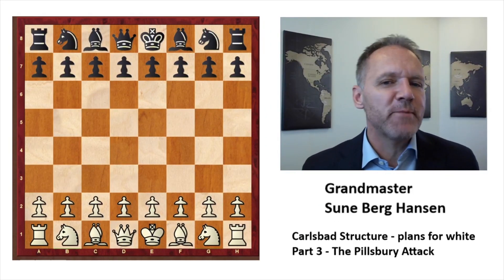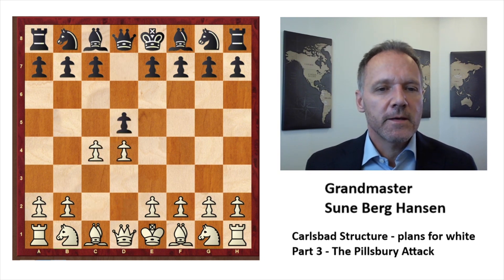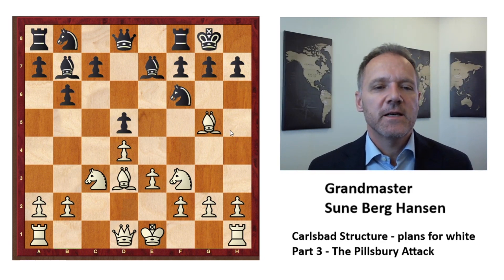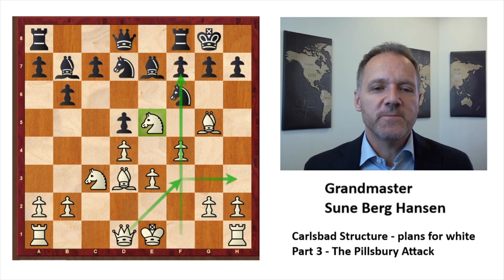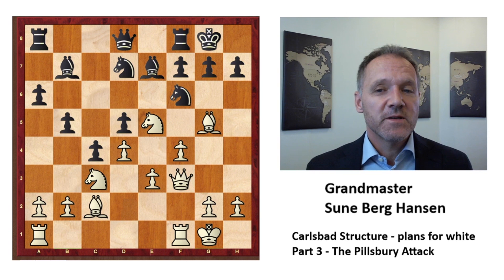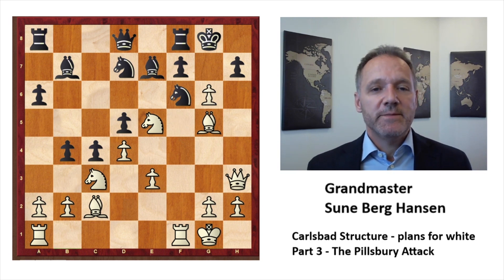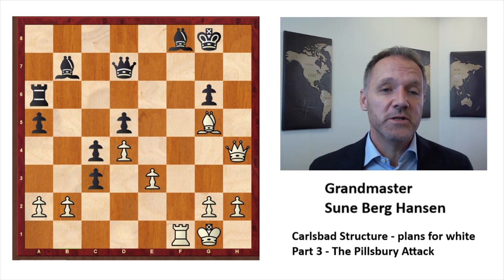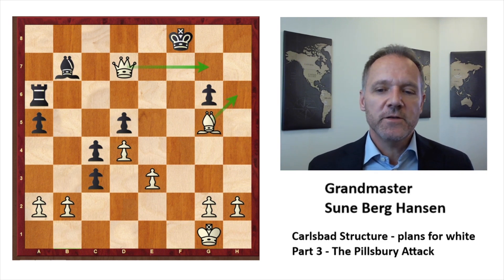Carlsbad Structure Plans for White - The Pillsbury Attack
Carlsbad Structure Plans for white part 2.
The Pillsbury Attack.  Harry Nelson Pillsbury won a lot of games with ‘his’ set up more than 100 years ago. Like this one!
(63) Pillsbury,Harry Nelson - Marco,Georg [D55]
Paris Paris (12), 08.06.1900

 1.d4 d5 2.c4 e6 3.Nc3 Nf6 4.Bg5 Be7 5.e3 0–0 6.Nf3 b6 7.Bd3 Bb7 8.cxd5 exd5 9.Ne5 Nbd7 10.f4 c5 11.0–0 c4 12.Bc2 a6 13.Qf3 b5 14.Qh3 g6 15.f5 b4 16.fxg6 hxg6 17.Qh4 bxc3 18.Nxd7 Qxd7 19.Rxf6 a5 20.Raf1 Ra6 21.Bxg6 fxg6 22.Rxf8+ Bxf8 23.Rxf8+
1–0

Become an Expert in Carlsbad Pawn Structure - See the rest of the videos here:

Carlsbad Pawn Structure Chapter 1: Plans for White - The Minority Attack a Model Game by Loek Van Wely
Carlsbad Pawn Structure Chapter 3: Plans for White - The Central Build-Up with f3 and e4 with Garry Kasparov
Carlsbad Pawn Structure Chapter 6: Plans for Black - Blacks options vs the Minority attack in the Carlsbad Pawn Structure
Carlsbad Pawn Structure Chapter 7: Plans for Black - Examples of defending against the minority attack - part one
Carlsbad Pawn Structure Chapter 8: Plans for Black (Aggressive) - Defending against the minority attack - part two